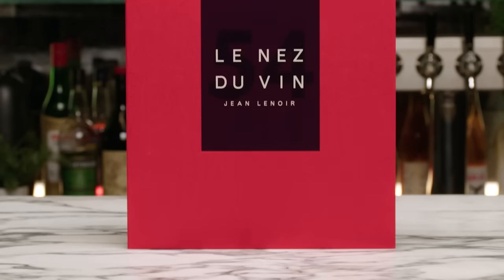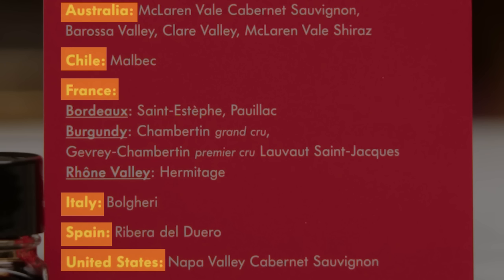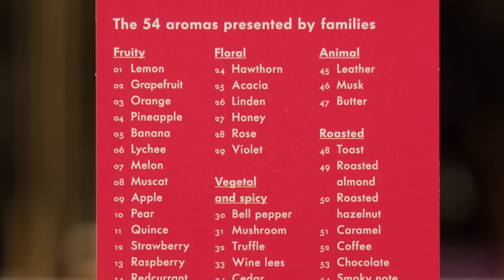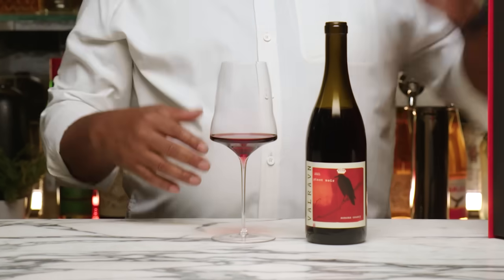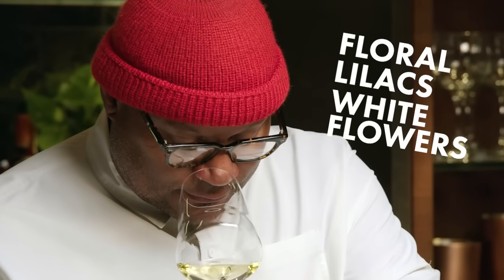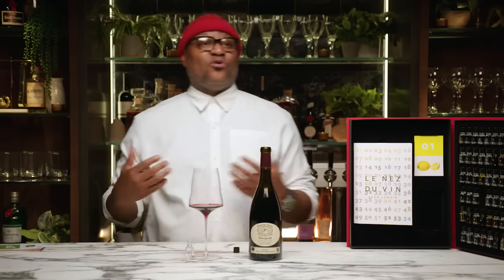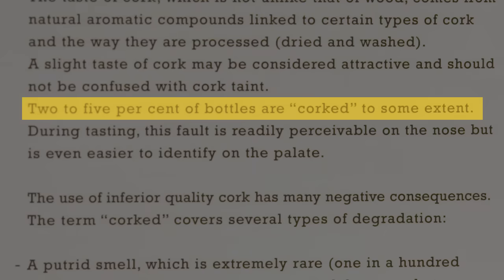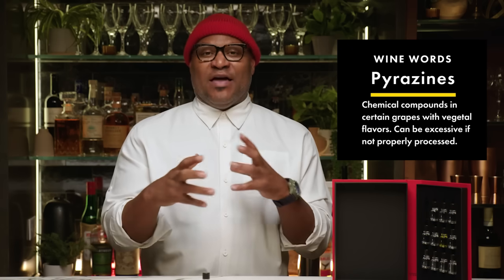The 54-Aroma Kit Sommeliers Use to Train Their Noses | World Of Wine | Bon Appétit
Sommelier André Hueston Mack is back for another episode of World of Wine, this time trying out a 54-scent aroma kit designed to help sommeliers train and hone their senses.